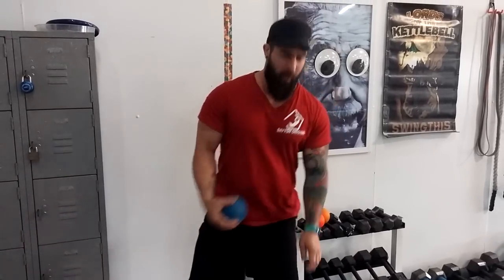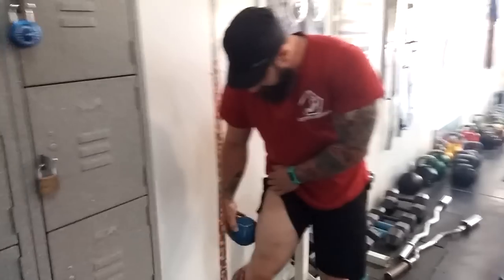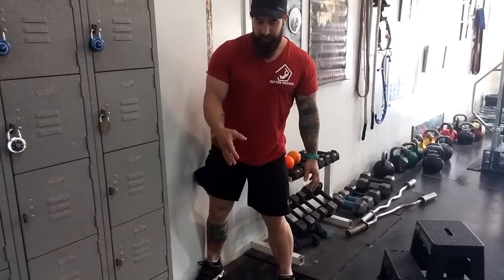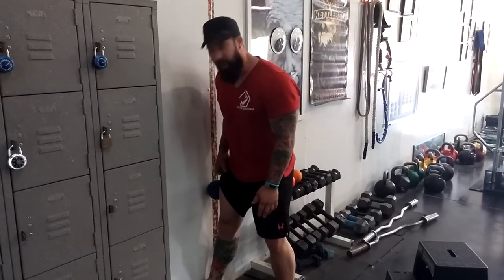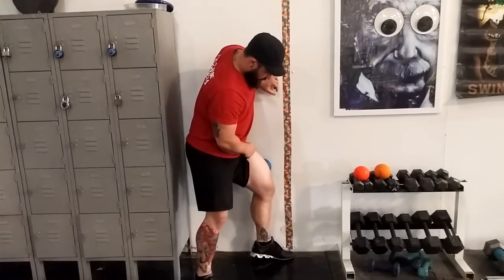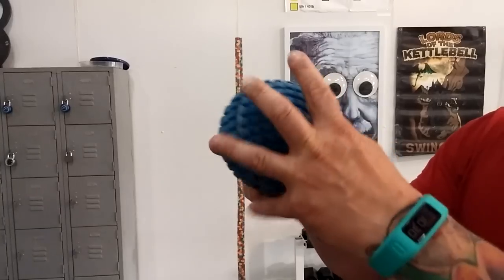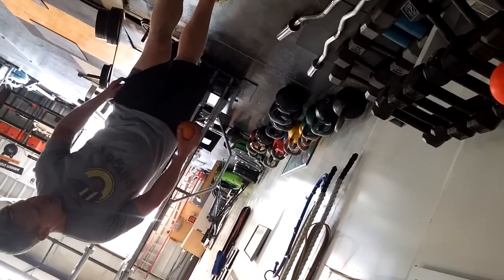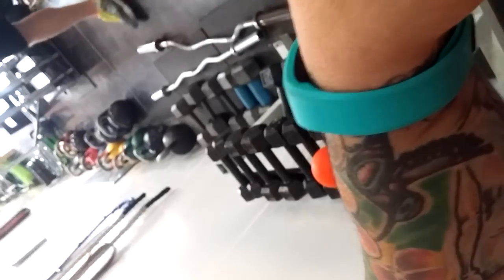Stop trying to Loosen your IT BAnd! Fix the Muscle